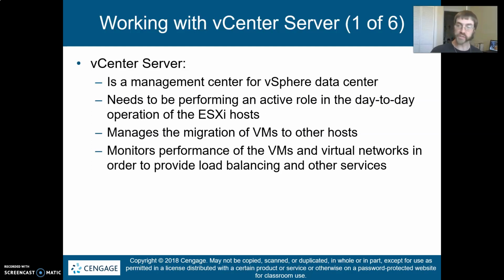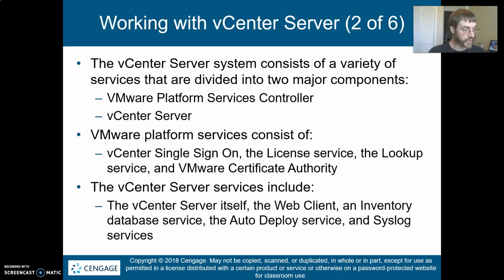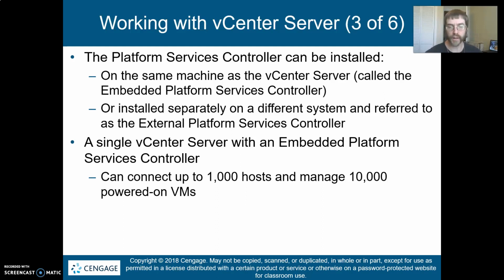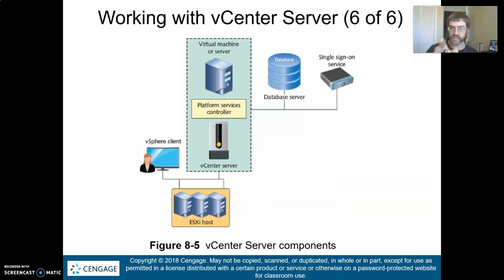Virtualization Chapter 8: Working with vCenter Server